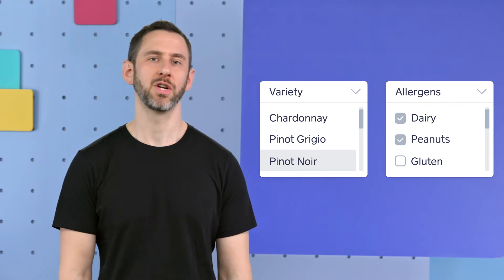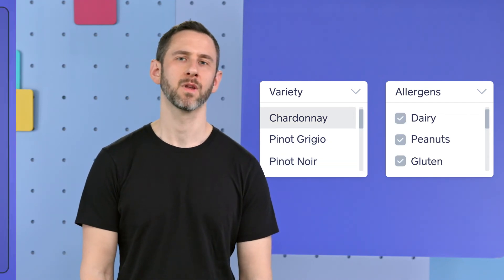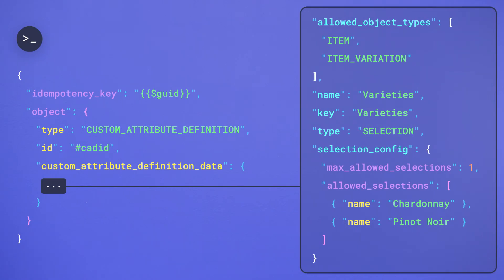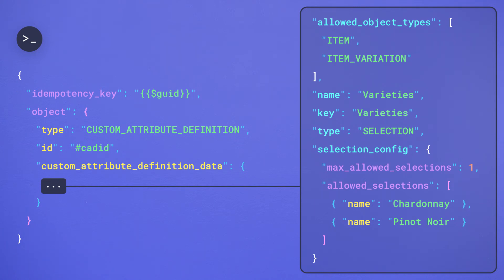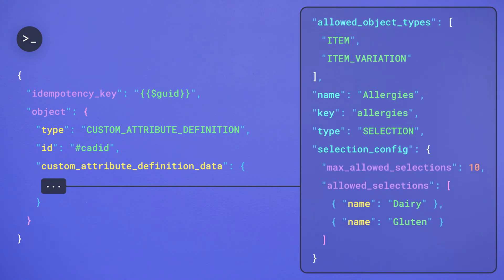Sandbox Short: Catalog Custom Attributes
Custom attributes let you associate additional information to ITEM and ITEM_VARIATION type catalog objects. For example, suppose a quick-service restaurant hires an order-ahead manager. The order-ahead partner needs additional information for each menu item. For example:

- A buyer-facing name such as "Chicken" instead of "CHK".
- A partner-specific price.
- Allergen information.

You can add a custom attribute to any CatalogItem object in the restaurant catalog so the merchant can add those additional details.

Seller-visible custom attributes appear within the Item Library and Service Library on the Square Dashboard, allowing merchants to leverage Square as a one-stop shop for managing their information.